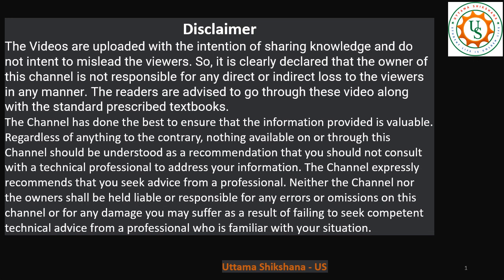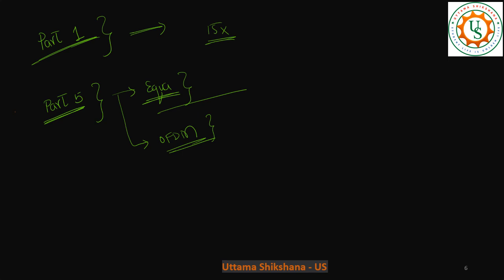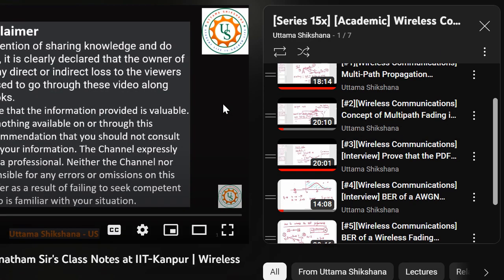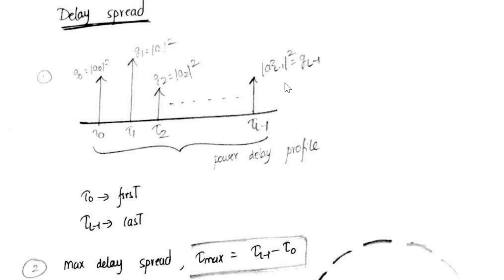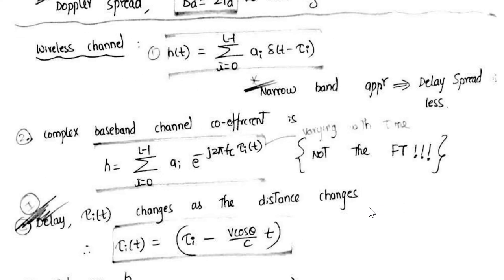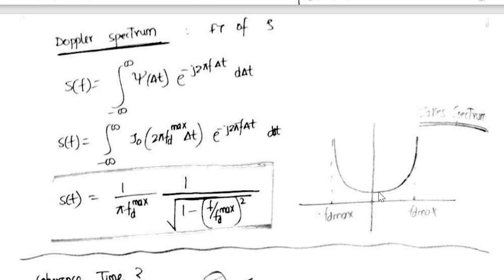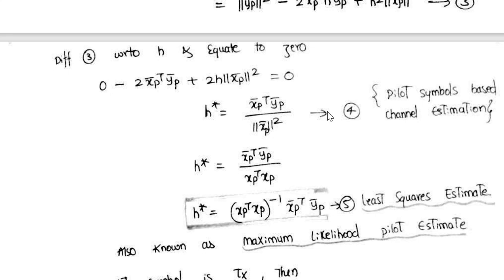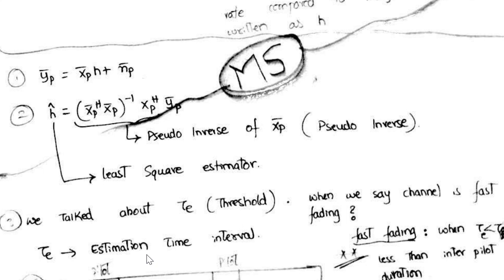[Series 15_2] Prof. Dr. Aditya K Jagannatham Sir's Class Notes - IIT-Kanpur | Wireless Comm | Part-2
Part - 2 Class Room Notes of Wireless Communications
[Series 15_2] Prof. Dr. Aditya K Jagannatham Sir's Class Notes at IIT-Kanpur | Wireless Comm | Part 2
Contents:
Characteristics of a wireless channel
Delay spread and coherence bandwidth
Doppler spread and coherence time
Channel Estimation Basics
Fast Fading Channel
Slow Fading Channel
Frequency Selective Fading Channel
Flat Fading Channel

Text Books:
1. Rappaport T.S., “Wireless communications”, Pearson Education, 2014.
2. David Tse and Pramod Viswanath, “Fundamentals of Wireless Communication”,
Cambridge University Press, 2005.
3. Andreas.F. Molisch, “Wireless Communications”, John Wiley India, 2006.
4.Wireless Communications-Andrea Goldsmith, 2005 Cambridge University Press.

Pay after 1-1: Cost of one meal

Concepts Covered in this Series 15x:
[Series 15_1] Prof. Dr. Aditya K Jagannatham Sir's Class Notes at IIT-Kanpur | Wireless Comm | Part 1